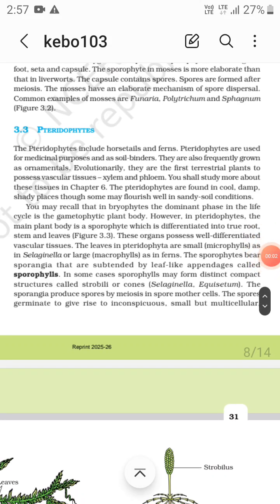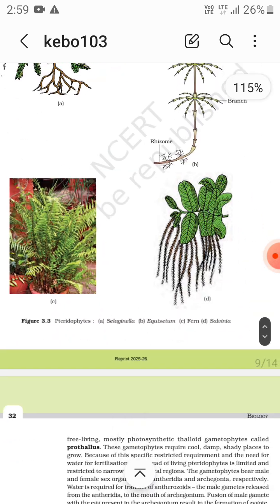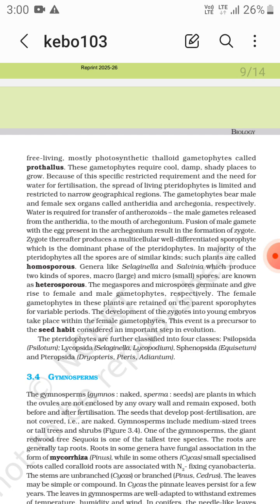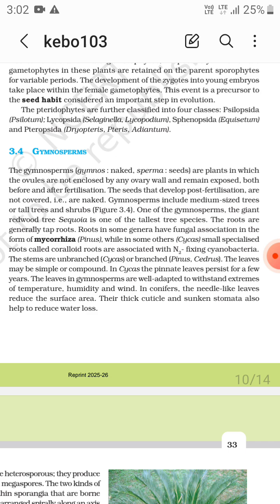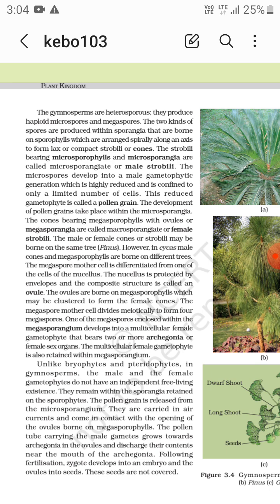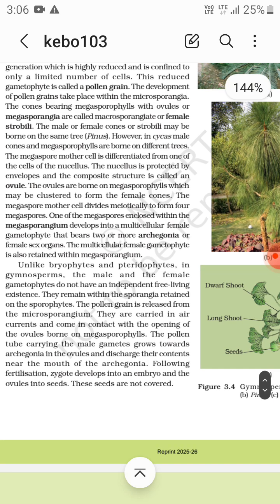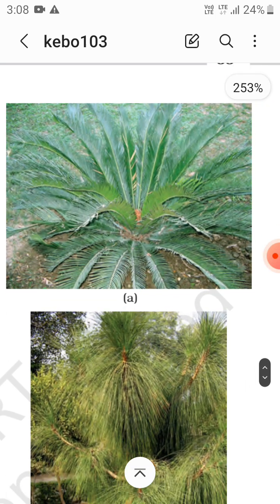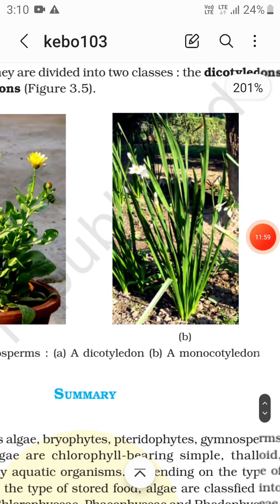Plant Kingdom Biology Ncert For Neet 2026 -